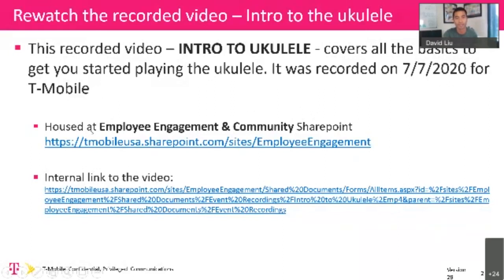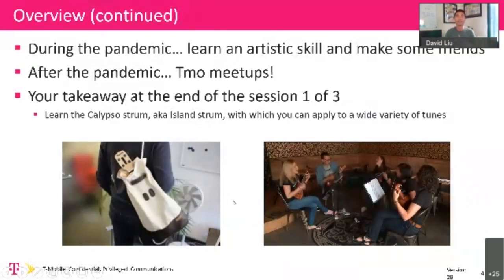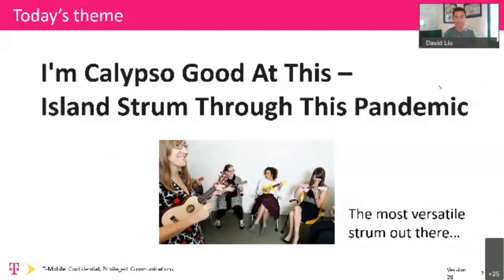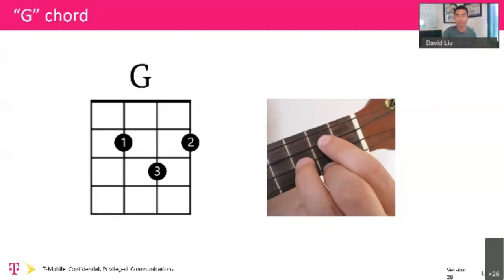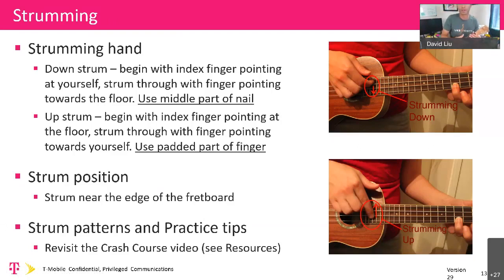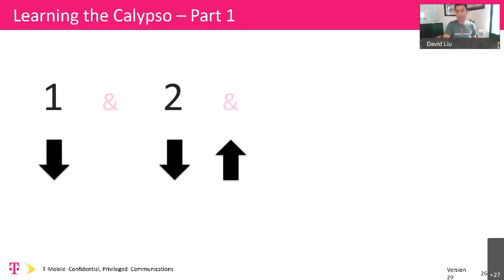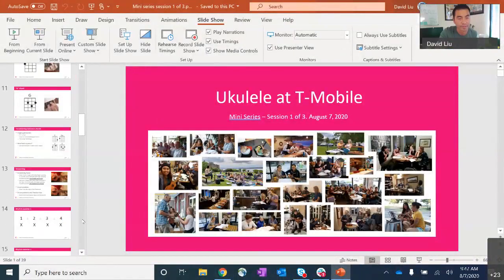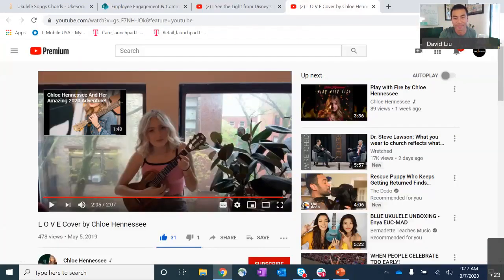VIRTUAL CLASS Ukulele 8/7/2020 (1 of 3)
Uke session at T-Mobile